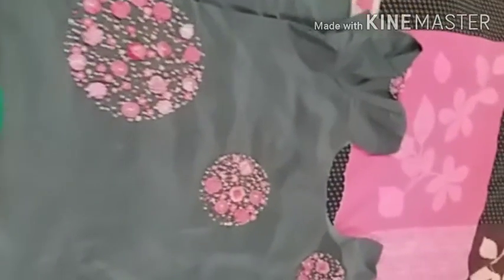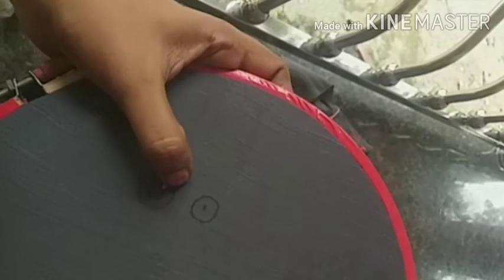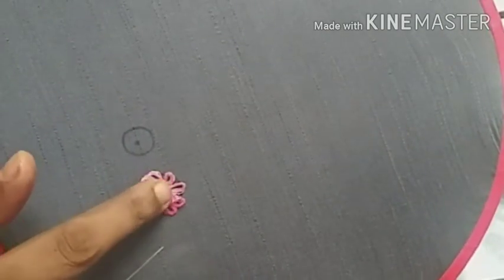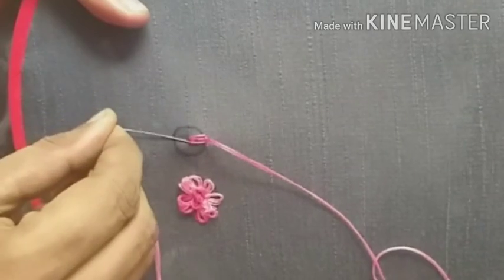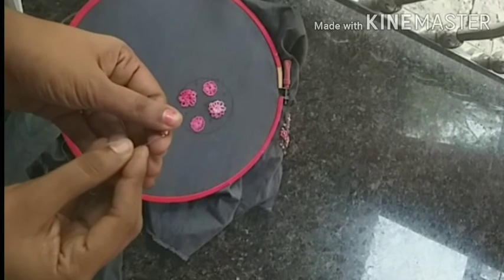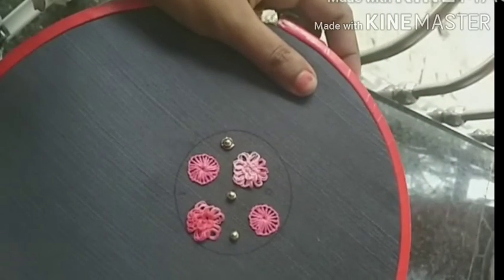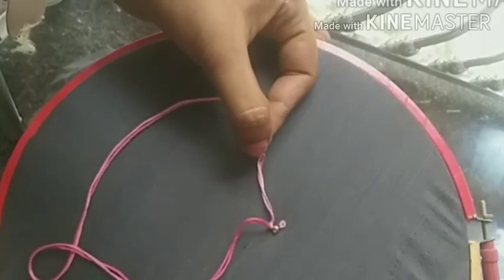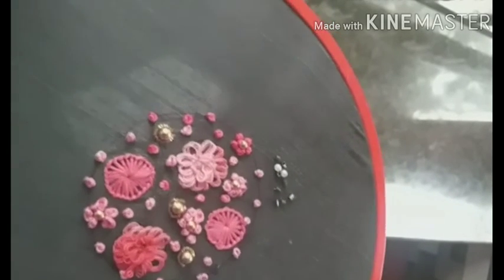ഇത്ര എളുപ്പത്തിൽ ഡിസൈനർ കുർത്തി/very easy hand embroidery designer kurty/ ANIKHAS fashion world 💕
This is a very easy and simple design that can be easily done by  begginers  also I use anchor thread and normal stitching needle only